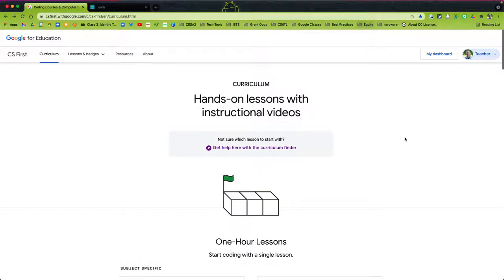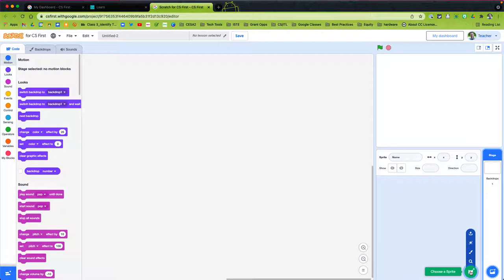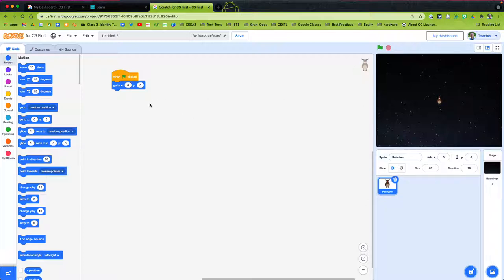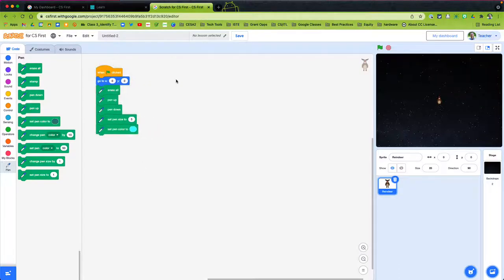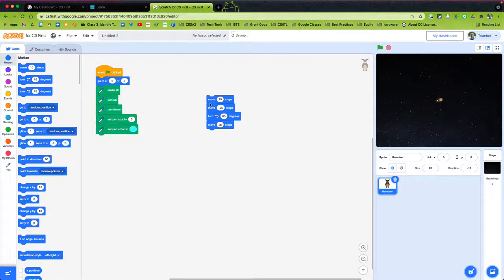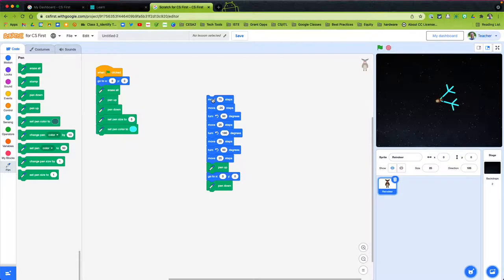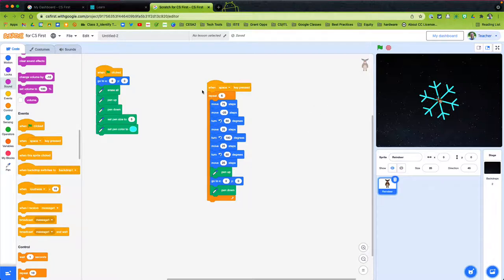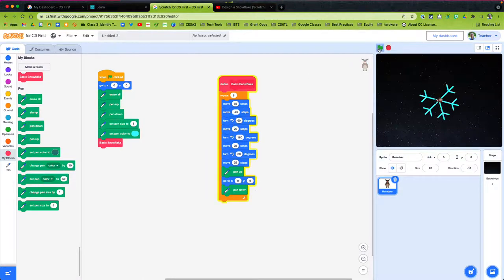CESA2 Tech Tutorial - Code a Snowflake on CSFirst